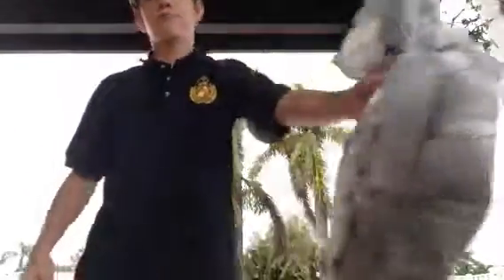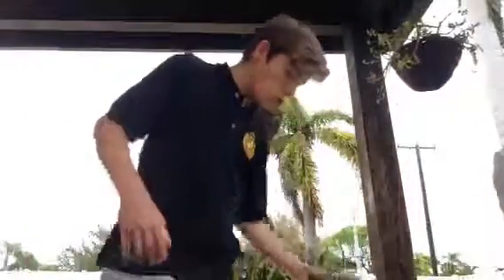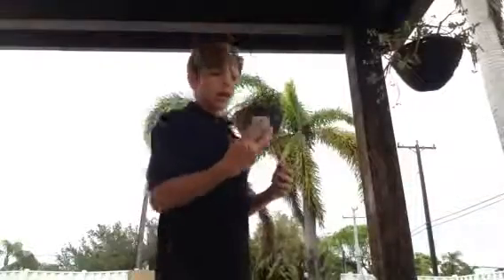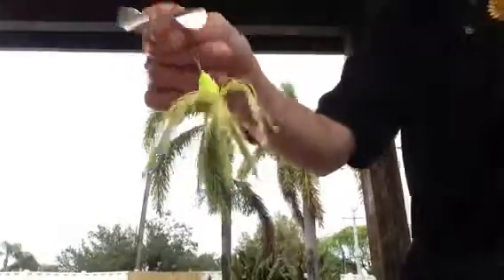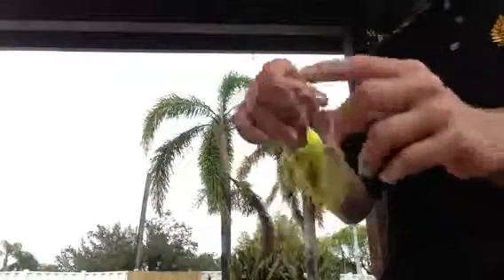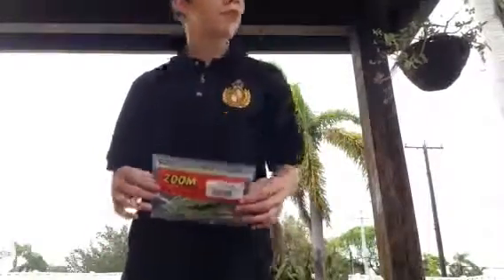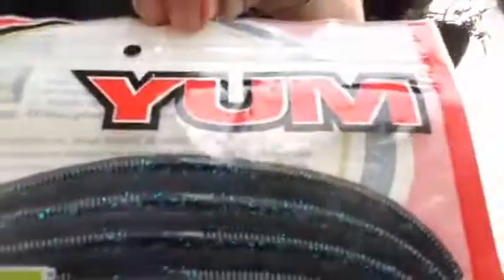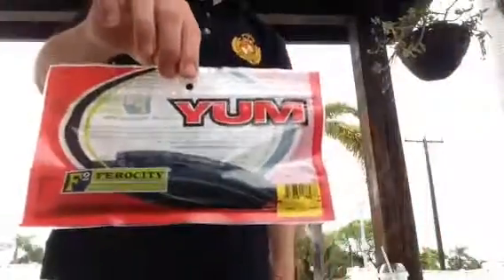25$ WALMART HAUL(lots of stuff)!!!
5%off all elitecatchbaits products
:COCOBROSFL5